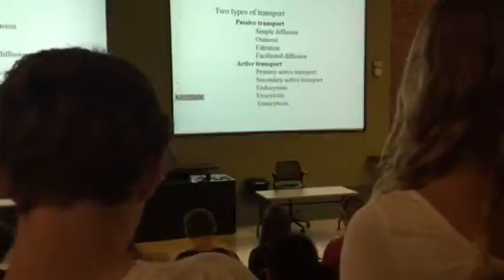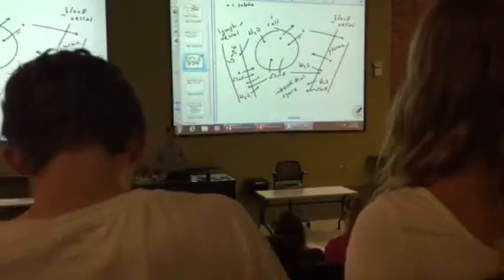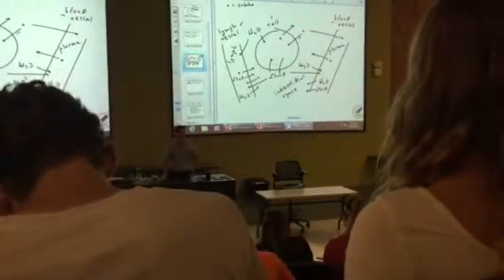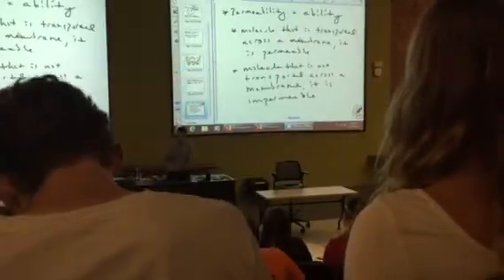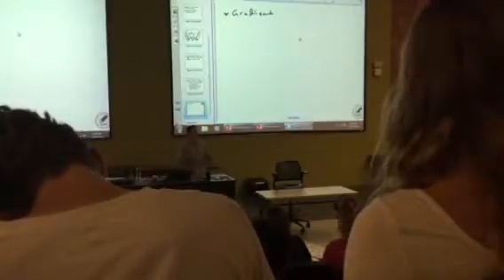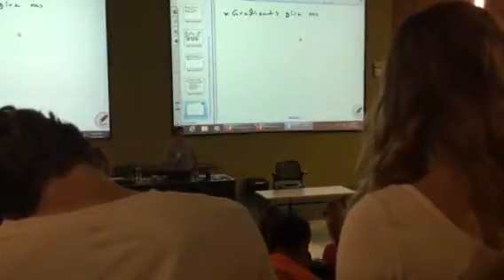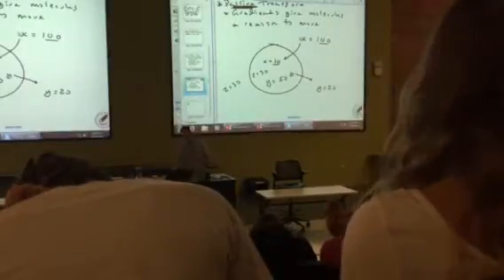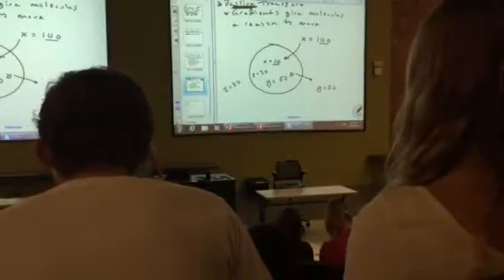ANT 3100 sept 19 part 2